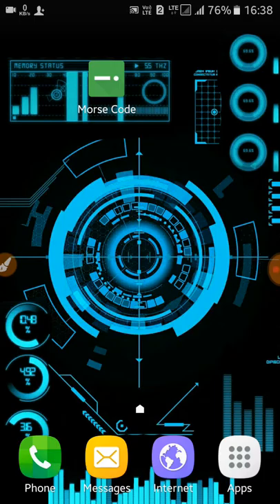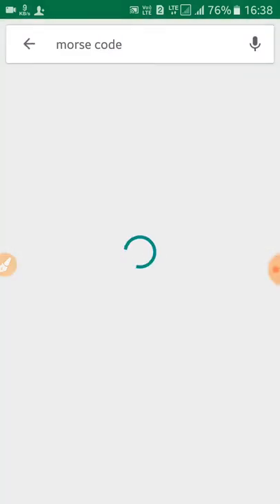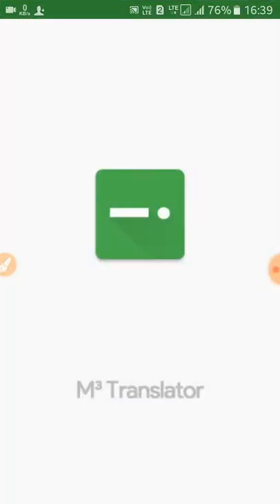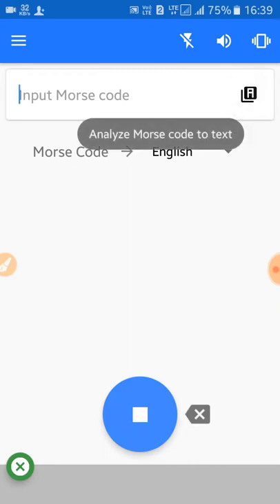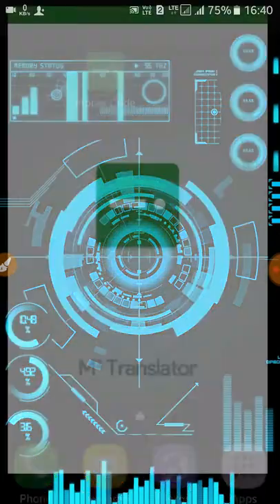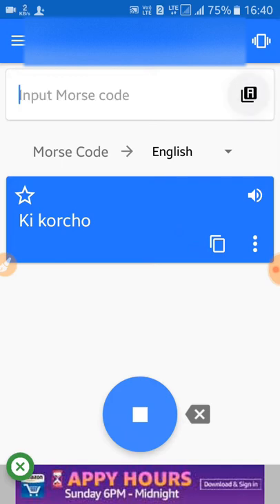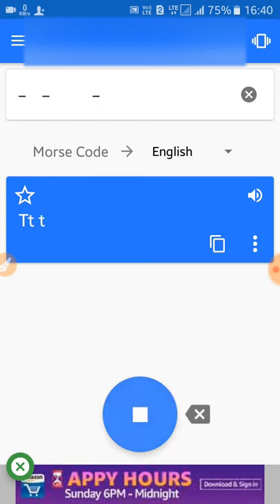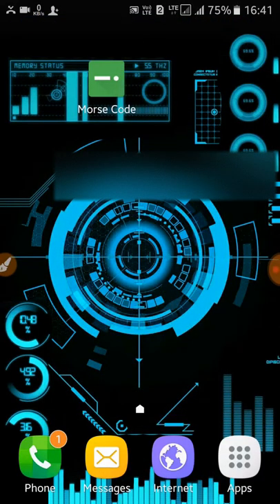What is the morse code ? Morse code সাহায্য গোপনে কথা বলুন যে কারও সাথে।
Hello Friends,
1) what is the morse code?
2)how to work morse code?
3)how work morse code.
4)why morse code nesseserry?
5)how to use morse code?
M3 is an abbreviation of Miraculous Mighty Morse.

Look! This is the Morse code!
Miraculous Mighty Morse code translator + analyzer!
Possible to Morse ⇄ English, Korean, Japanese or etc!

# FEATURES
• LETTERS ⇄ MORSE - Translate to Morse code from English or etc. Of course reverse are possible.
• 1-BUTTON INPUT SYSTEM - Try to feel overflowing retro sensibilities.
• 1-BIT SOUND - Yep. This app can make 1-bit sound. "dah-di-dit dah dah-di-dit---".
• REAL TIME TRANSLATE - Why do you need to click every time [TRANSLATE] button for? Finally freed from the painful task.
• Somehow cool.
• Don't know why, but hot.
• Unknown, but attractive.

How do you use Morse code?
What does this mean in Morse code?
What is the Morse code for SOS?

Is Morse code a language?# HOW TO USE
• Type letters in the input box to translate.
• Tap the icon at right side of input box. after that, type code in the input box to analyze.
• There are two type of input for Morse code, [1-button] and [3-buttons]. Changeable on settings.
• According to your taste, turn sound, vibration or flash. then, have fun with the Morse code.